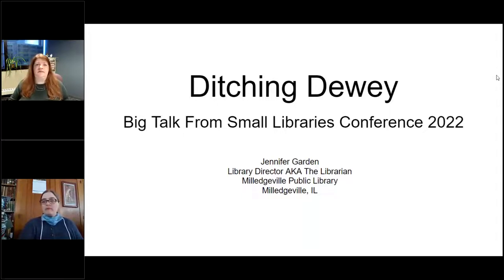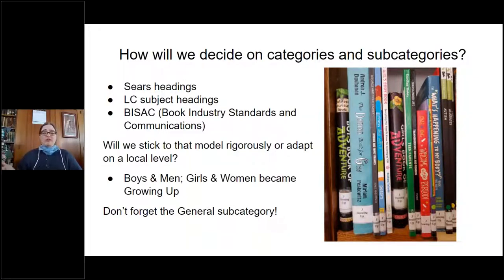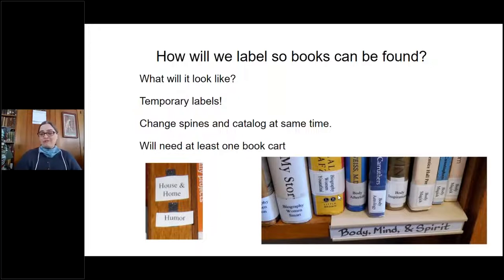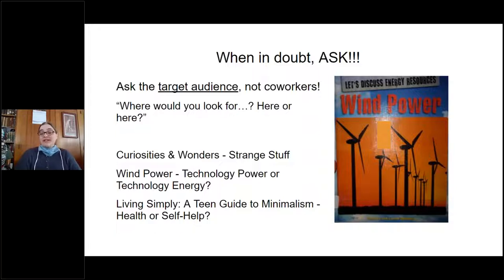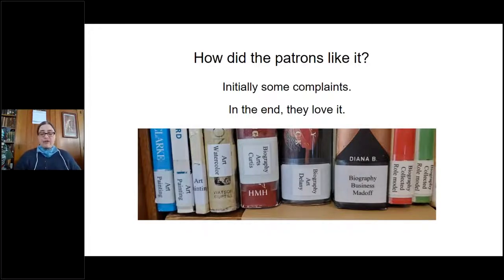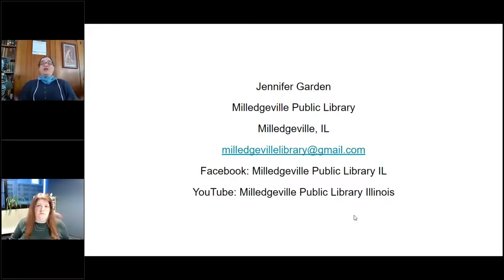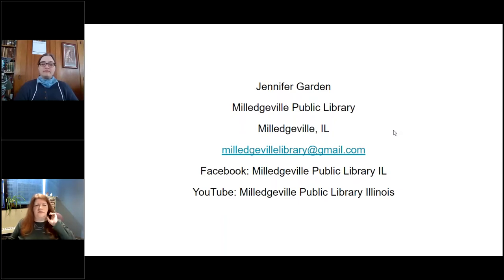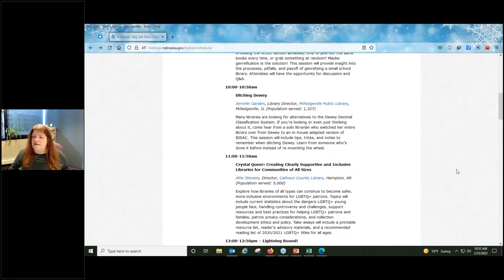Big Talk From Small Libraries 2022: Ditching Dewey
Jennifer Garden, Library Director, Milledgeville Public Library, Milledgeville, IL (Population served: 1,327)